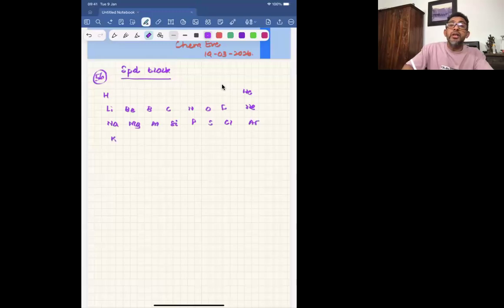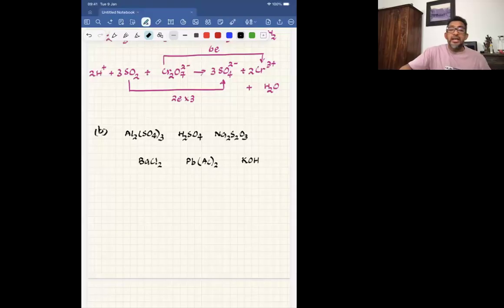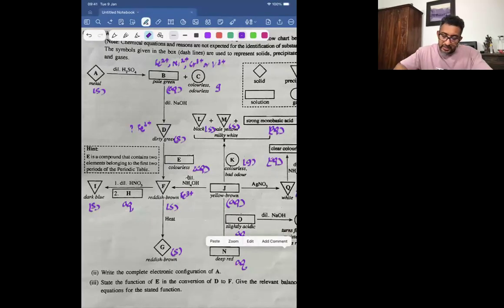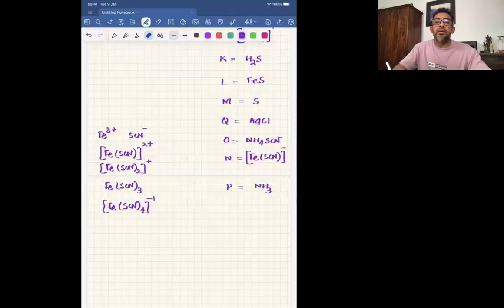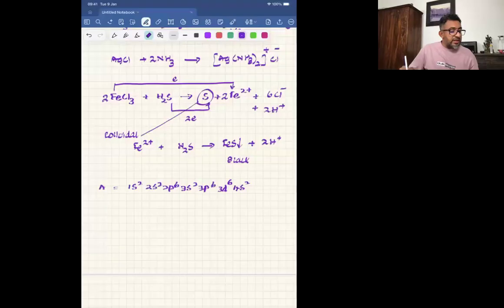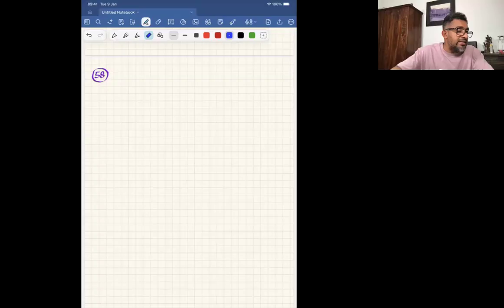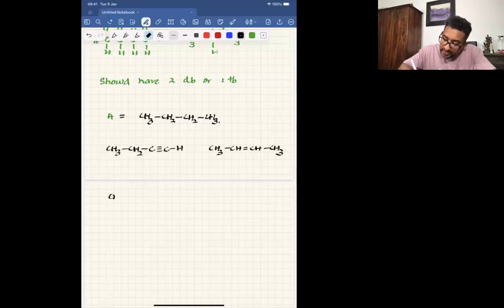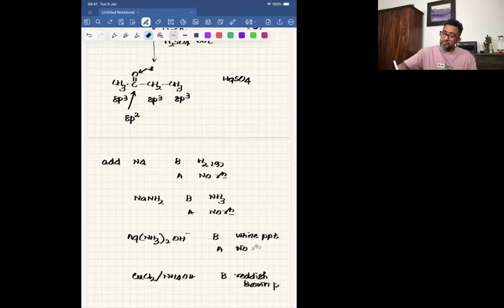Chemeve 2026 March 19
Chemeve 2026 19